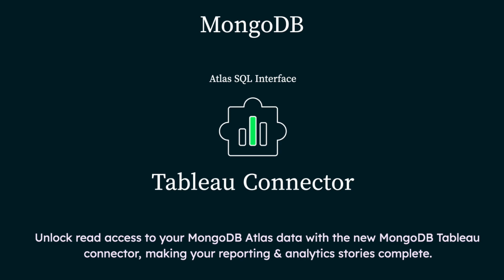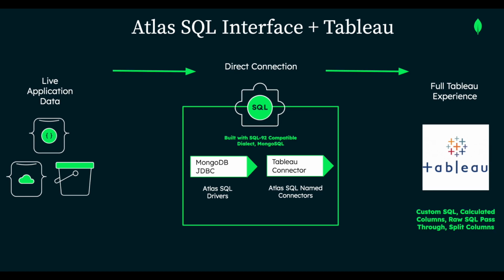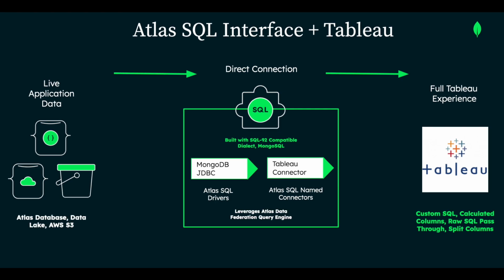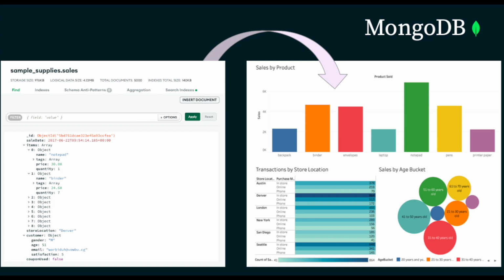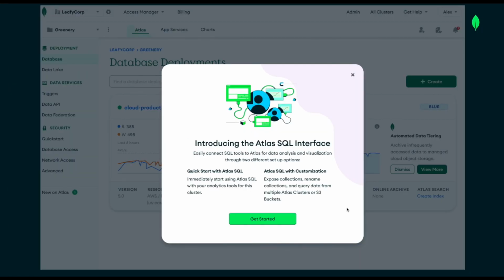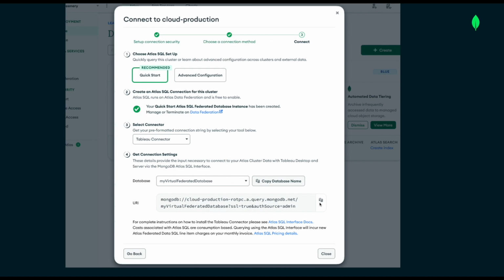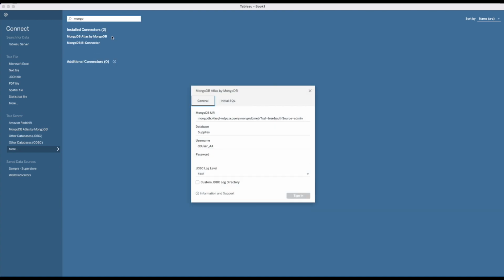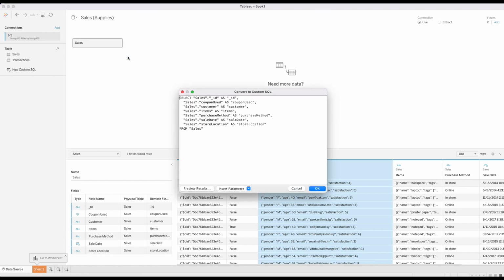MongoDB Atlas Tableau Connector Tutorial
The MongoDB Atlas Tableau Connector ensures a first-class querying experience with Atlas data from within Tableau without the need to learn MQL, unnecessary data pipelines, or complex ETL. Leverage existing SQL and Tableau skills to easily visualize and analyze live Atlas data.